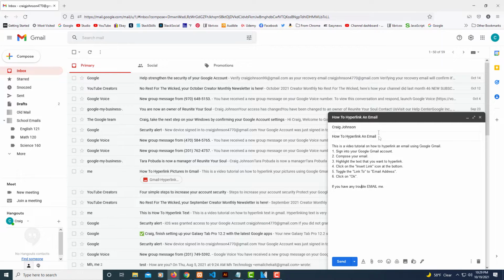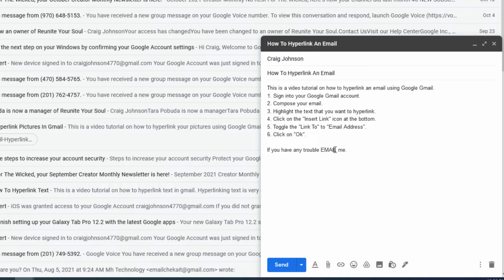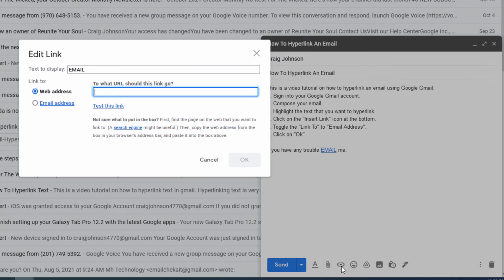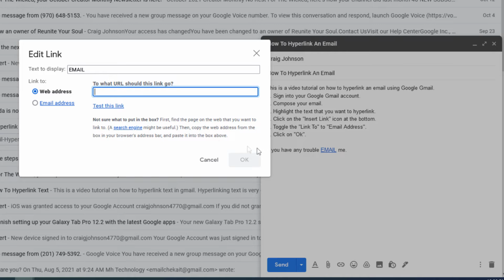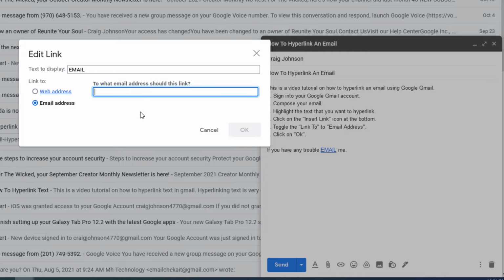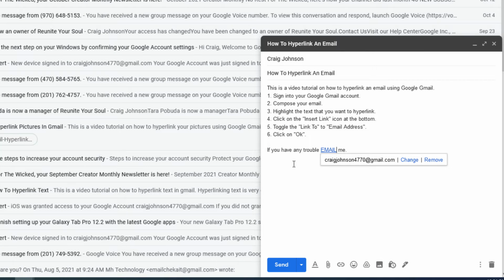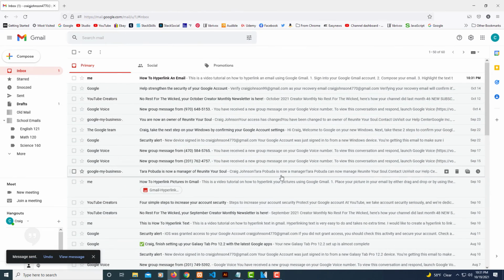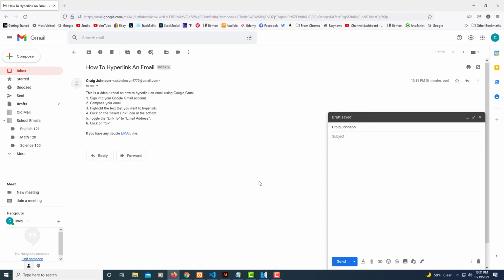Google Gmail: How To Hyperlink An Email Address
Simple Steps

1. Sign into your Google Gmail account.
2. Compose your email.
3. Highlight the text that you want to hyperlink.
4. Click on the "Insert Link" icon at the bottom.
6. Click on "OK".

Chapters
0:00 Intro
0:20 Sign Into Gmail
0:31 Select Text That You Intend To Hyperlink
0:56 Click the Insert Link Icon
1:07 Dialog Box Explained
1:25 Toggle On Email Address
1:40 Enter Email Address
1:54 Select OK
2:18 Send Email
2:28 Test Link

google, google gmail, gmail, how to hyperlink gmail, how to hyperlink text, how to hyperlink an email in gmail, how to hyperlink google gmail, how to hyperlink a gmail, g-mail, google g-mail